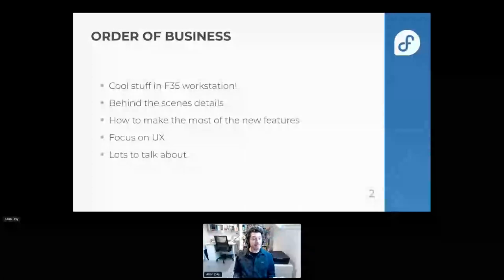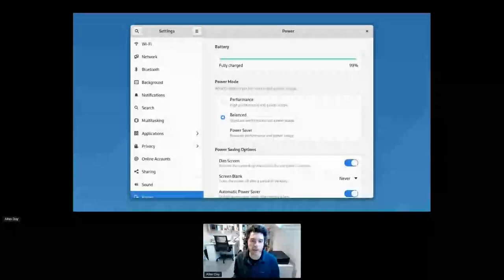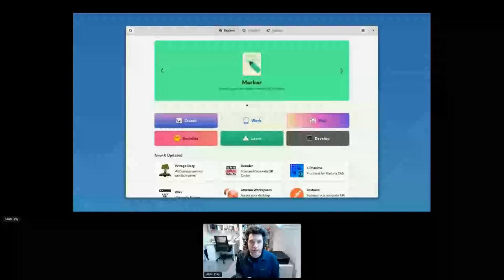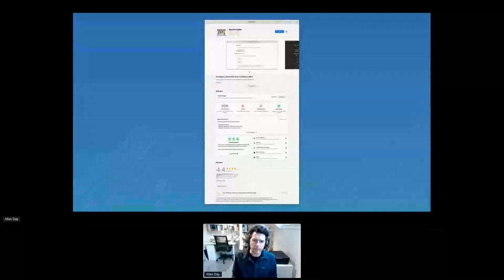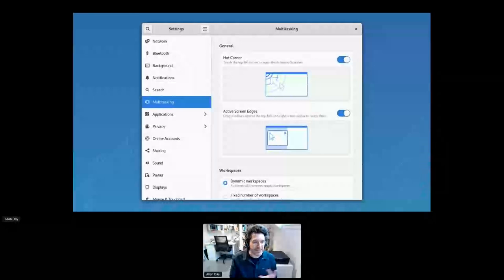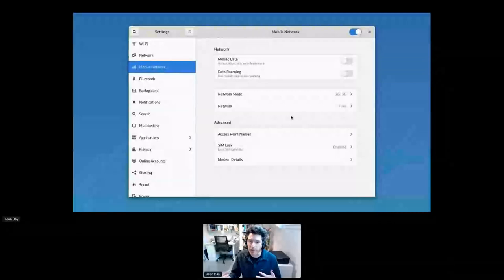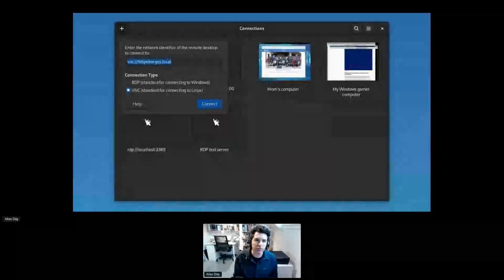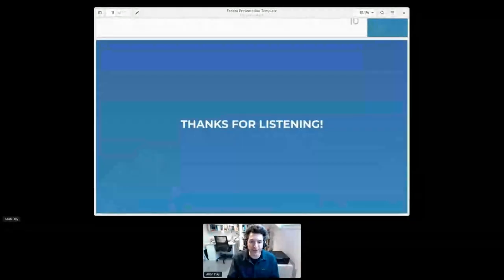What's new in Fedora 35 Workstation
An overview of the awesome improvements in Fedora 35 Workstation, including behind the scenes background, and tips and tricks for users.

Presented by Allan Day